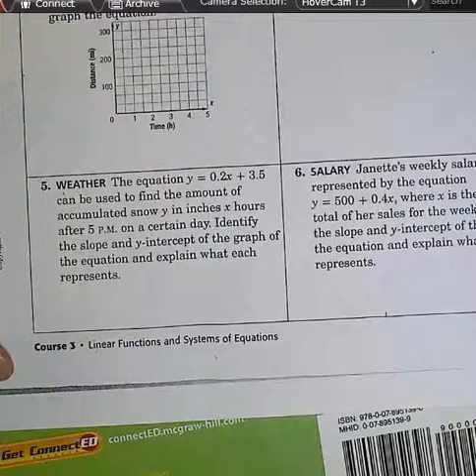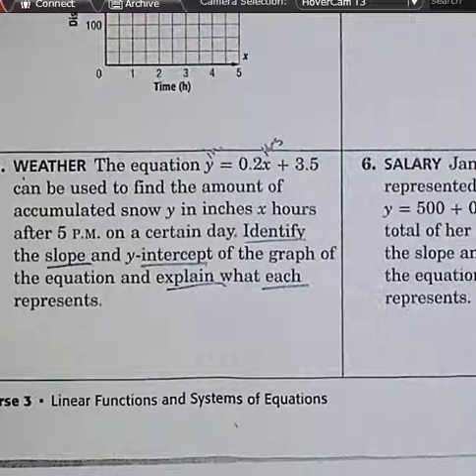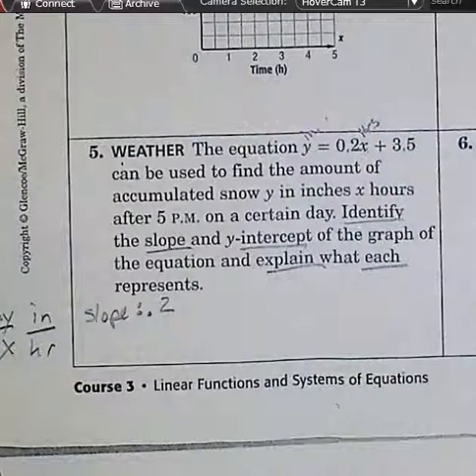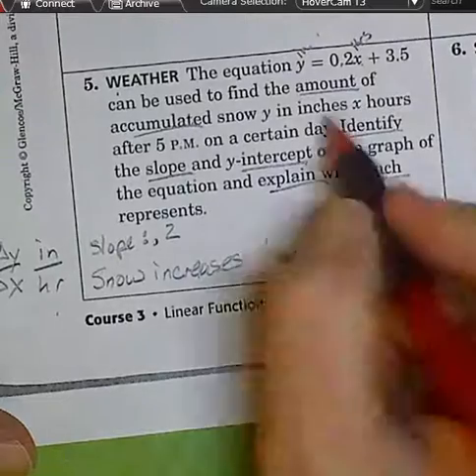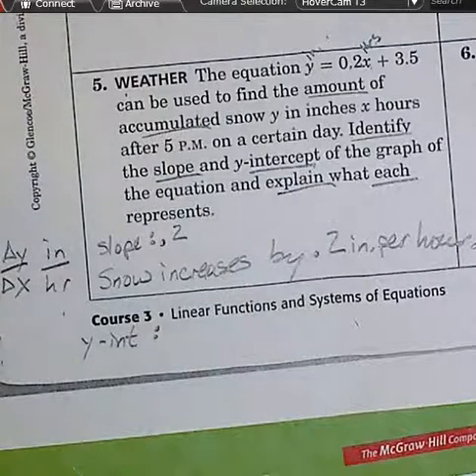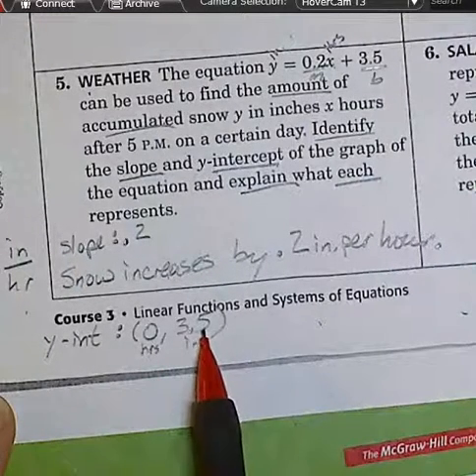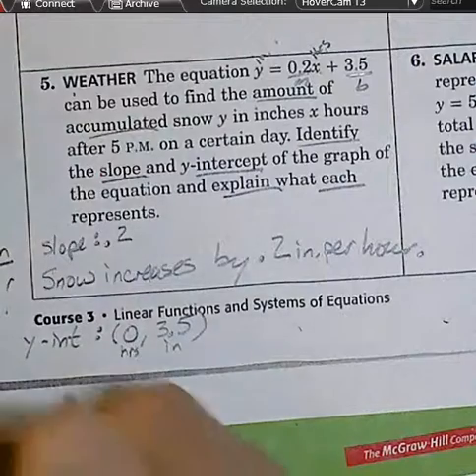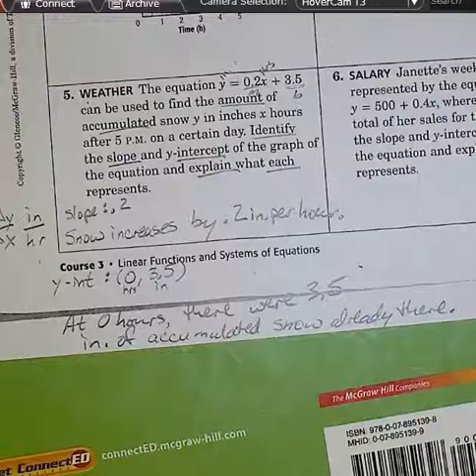Slope-Intercept Form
Exampls in class